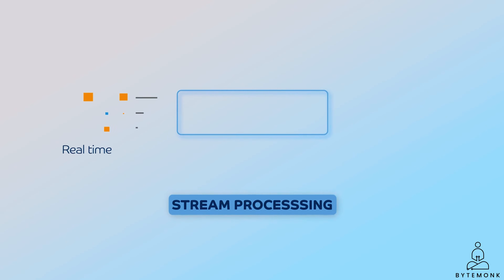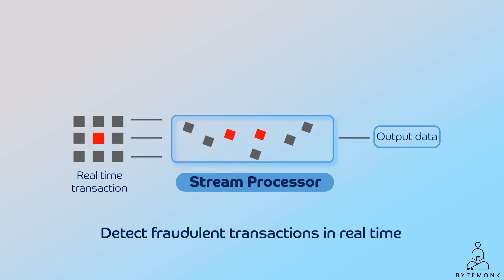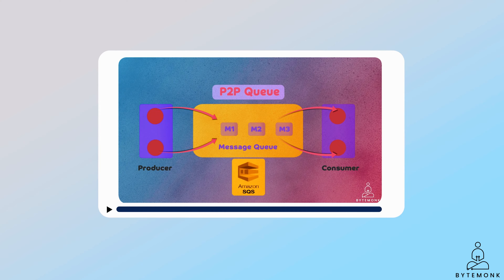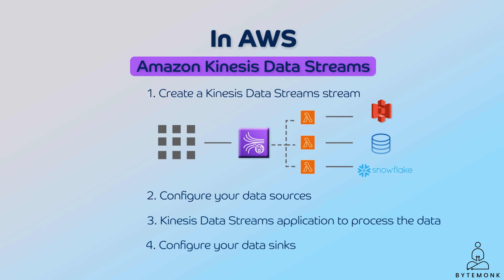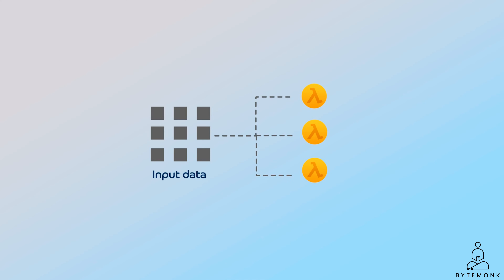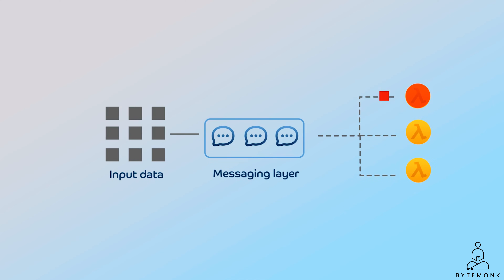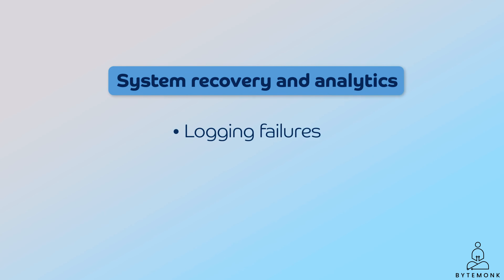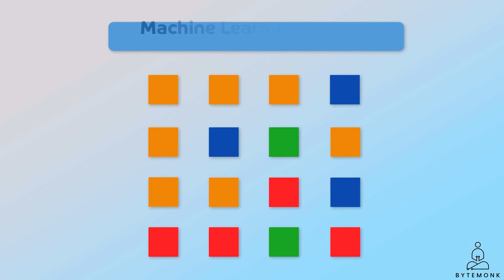Stream Processing System Design Architecture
Whether you're a data engineer, architect, or simply curious about real-time data processing, this video is your essential guide!

Grasp the fundamentals: Understand key concepts like AWS Kinesis, AWS Lambda
Architect your system: Explore different design patterns and choose the right one for your needs.
Scale with confidence: Learn techniques for building highly scalable and fault-tolerant systems.
Real-world use cases: See stream processing in action through practical examples.